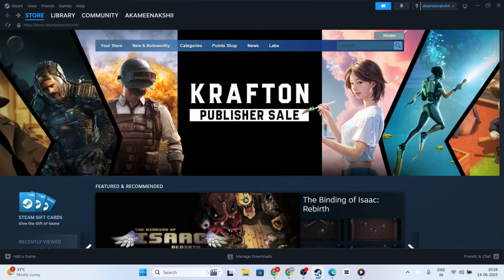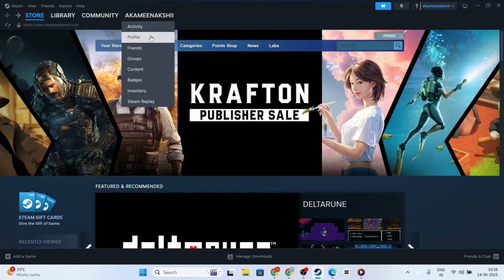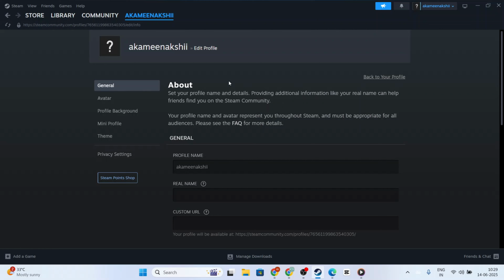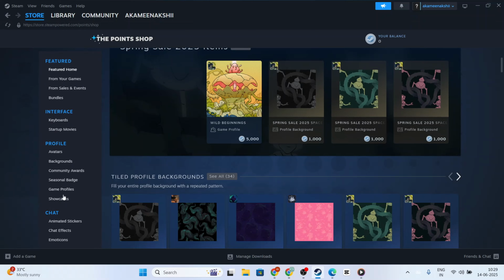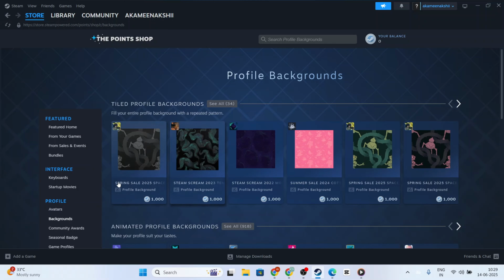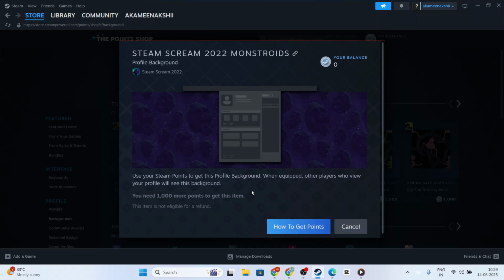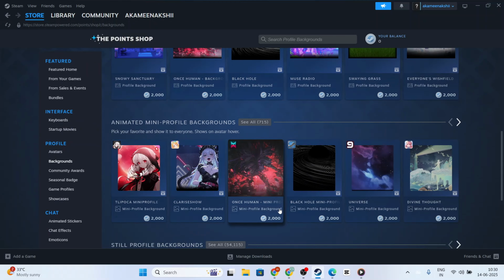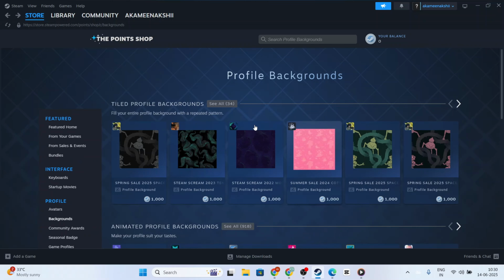How To Get Custom Transparent Steam Profile 2026 - Full Guide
Learn How To Get Custom Transparent Steam Profile in this video.